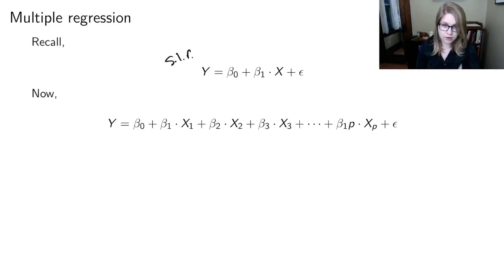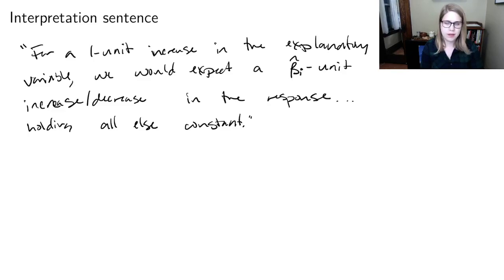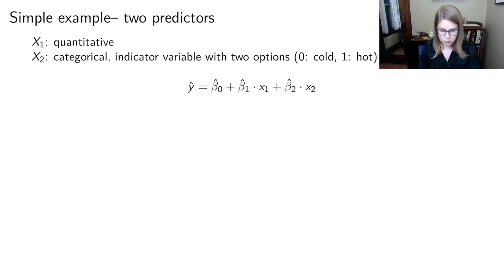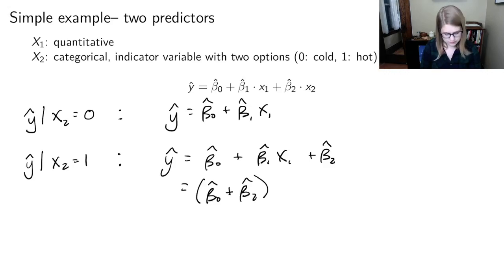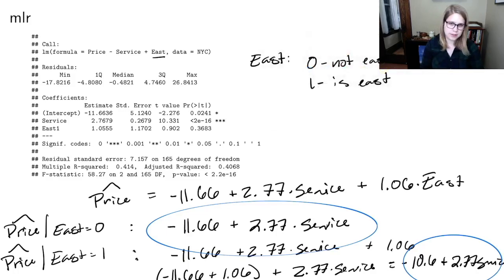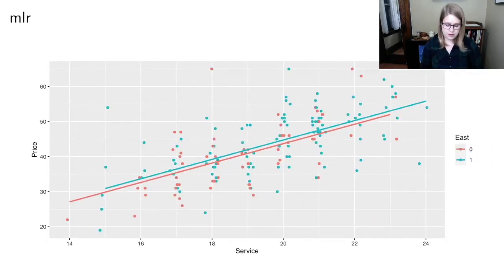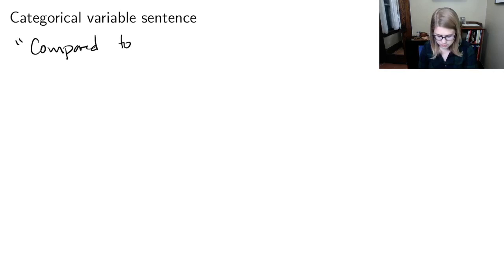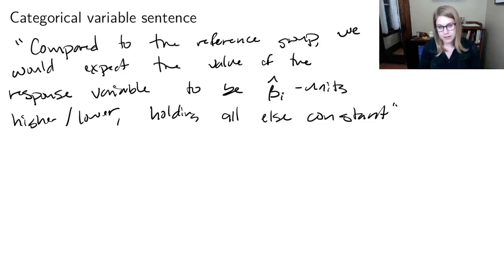Introduction to multiple regression (STAT 320, chapter 3 video 1 of 3)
Starting chapter 3. Introduction to multiple linear regression, using two predictors (one quantitative, one categorical with two levels). Parallel slopes model. Interpretation sentences for multiple regression.